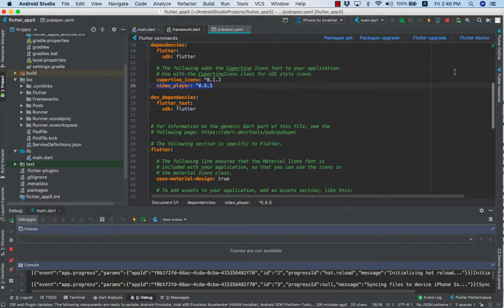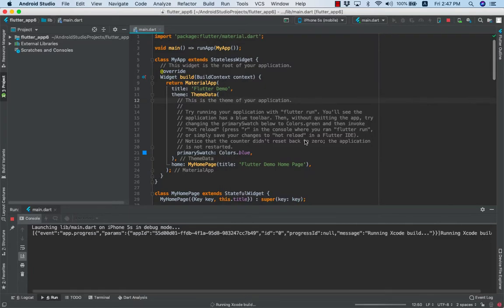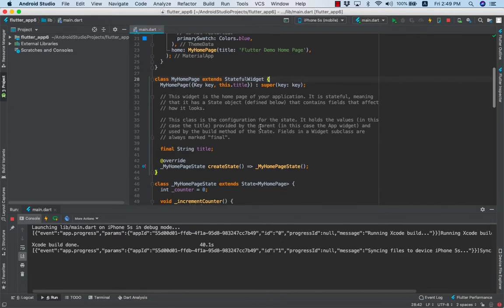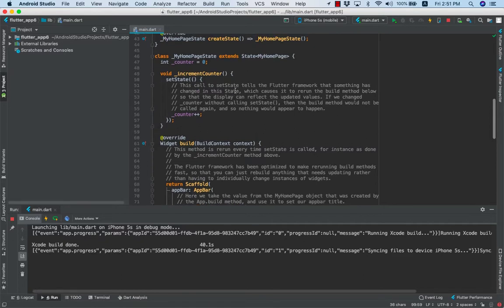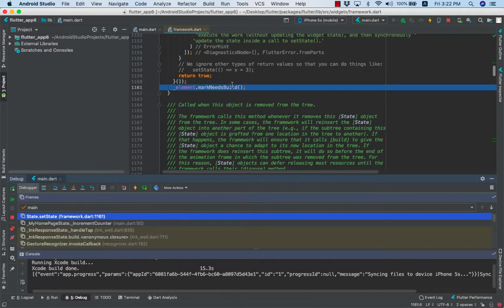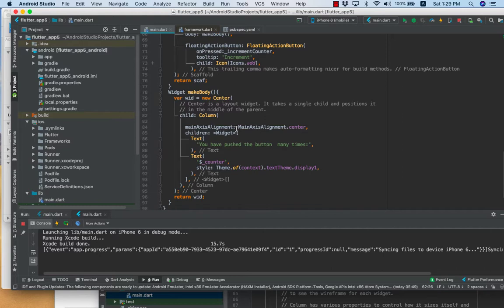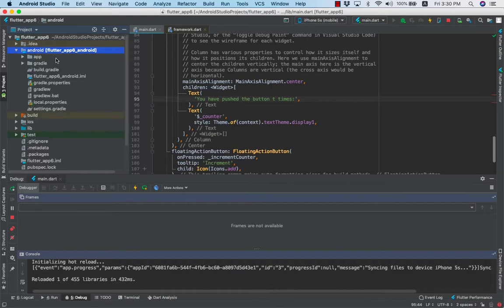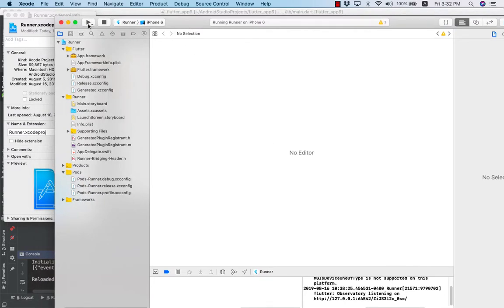flutterintro2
flutter for .Net Developers